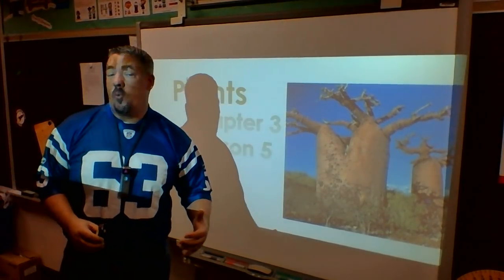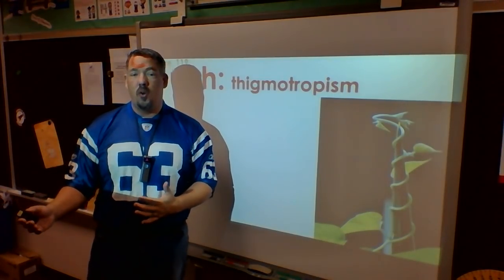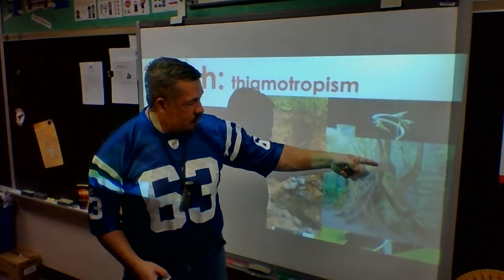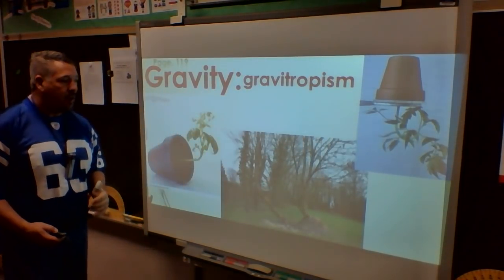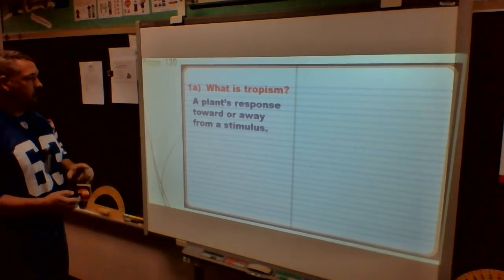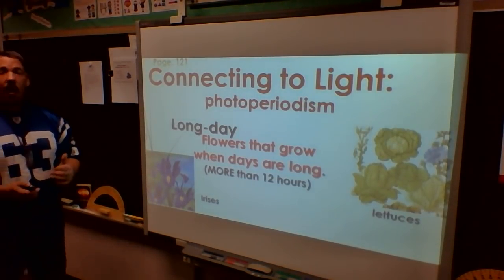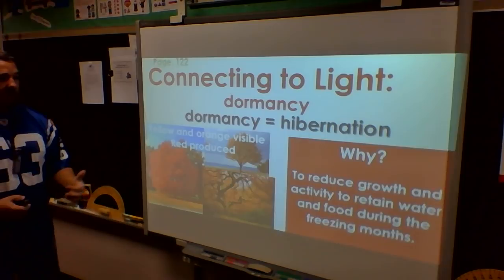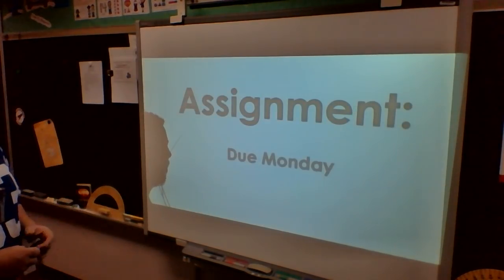Science 5 5 Tropisms